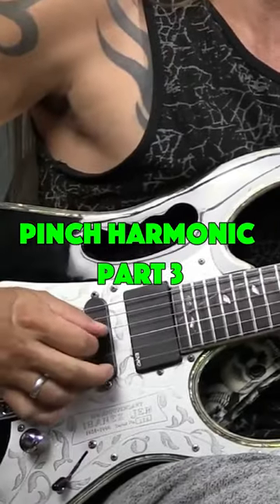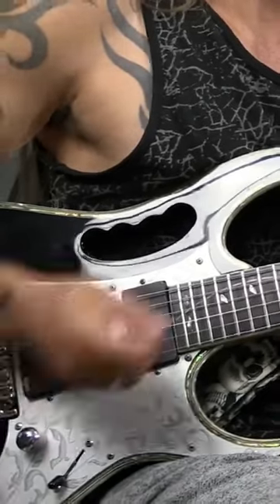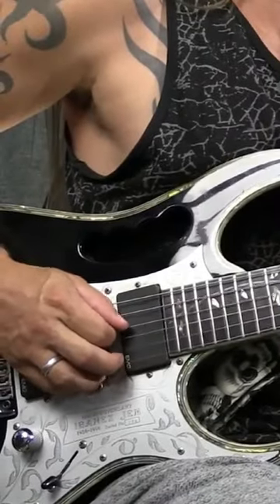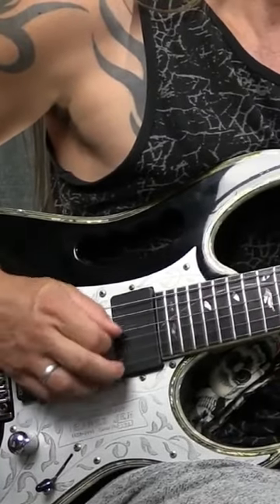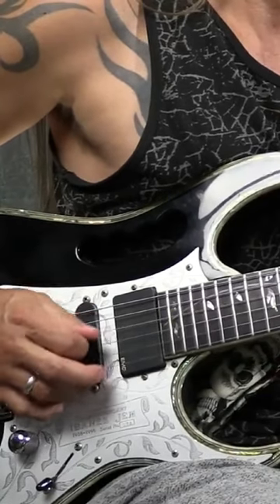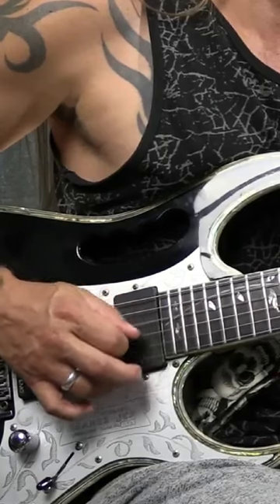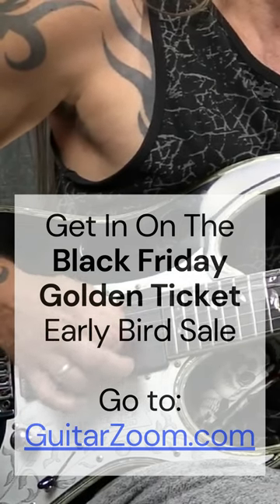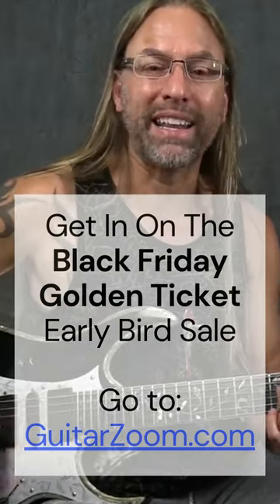Pinch Harmonic part 3